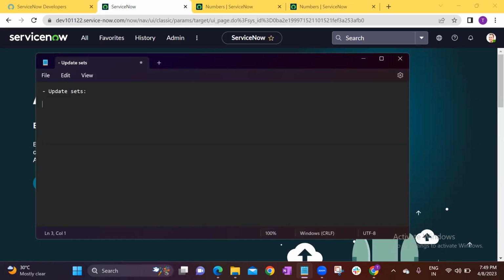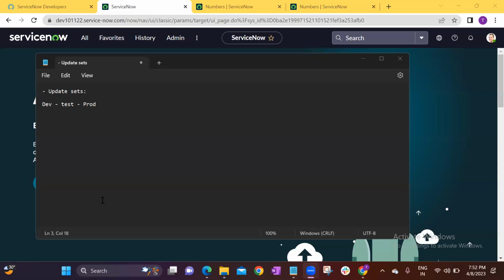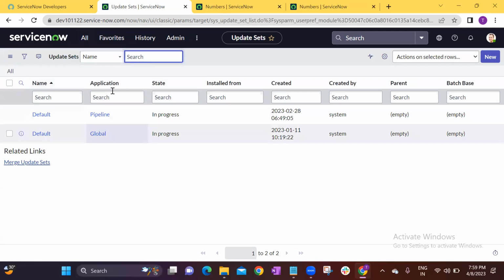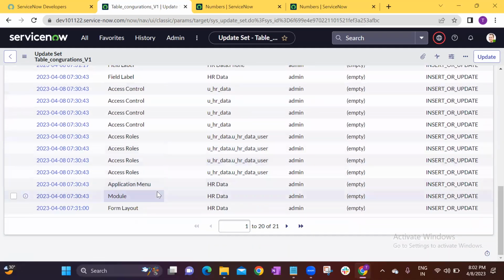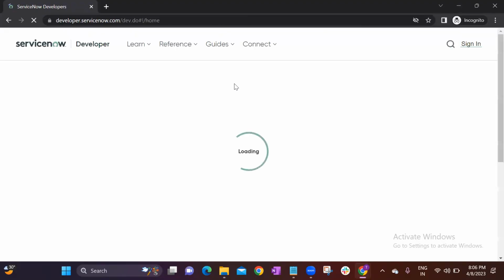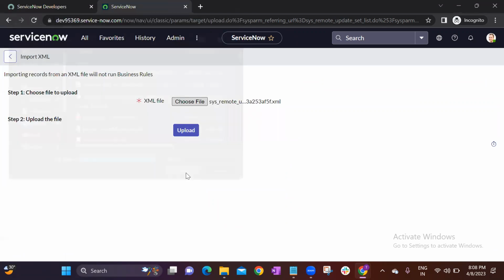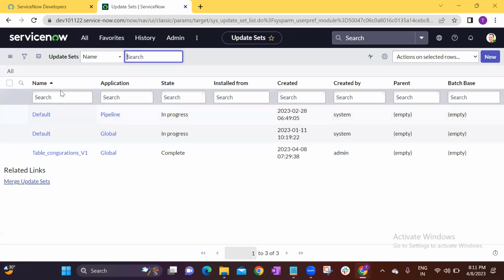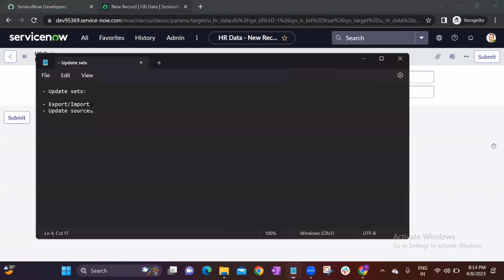ServiceNow ITMS Updatedset-1 8